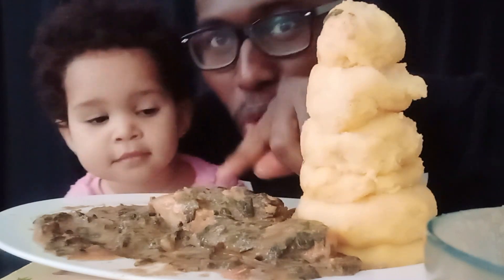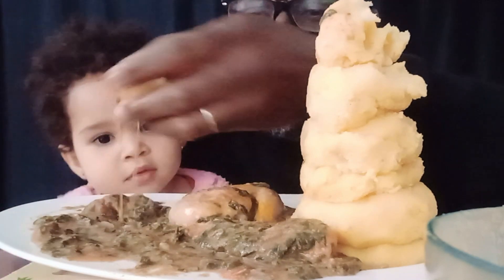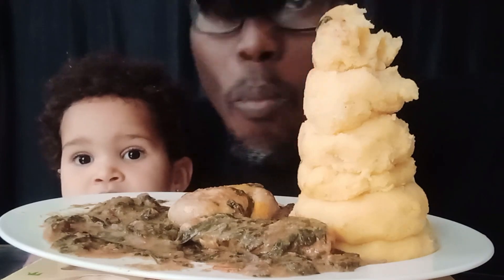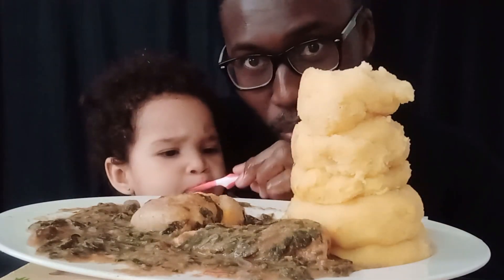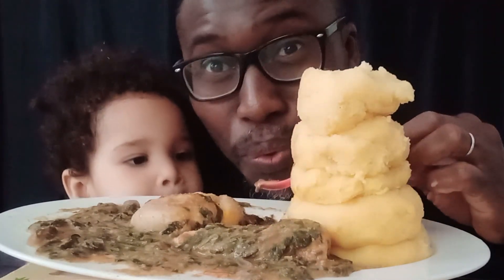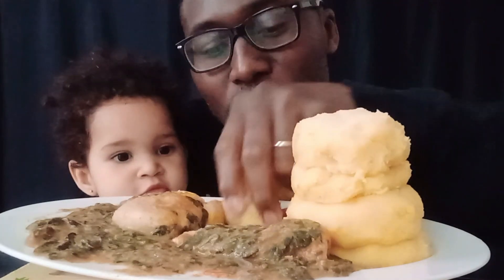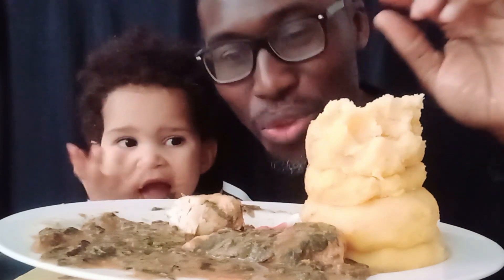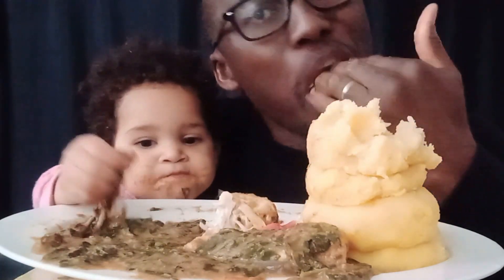BRITISH TRY AFRICAN FOOD|FUFU AND OKRA SOUP WITH OGBONO AND CHICKEN|NIGERIAN FOOD|FUFU MUKBANG